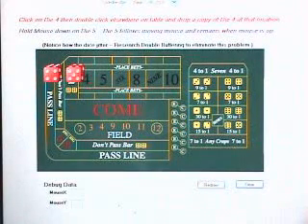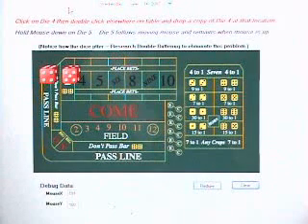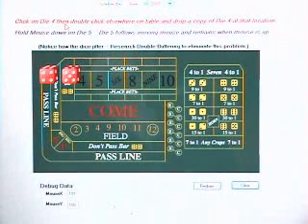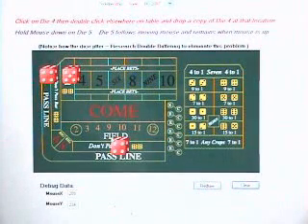GM-Method - Roadmap - Technology Step #3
Prof G. discusses third demonstration of skill required of freshman who are developing multi-client, multi-game client server Casino System